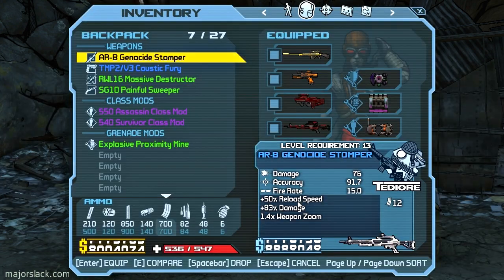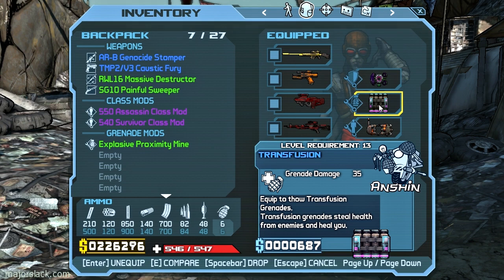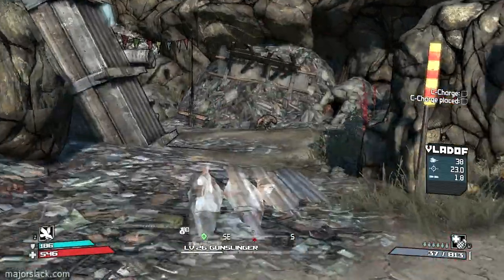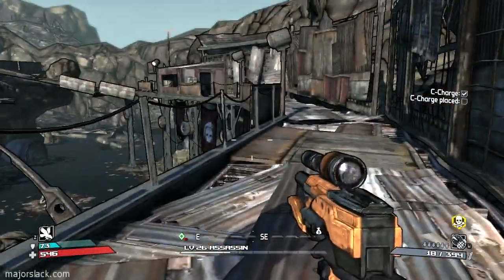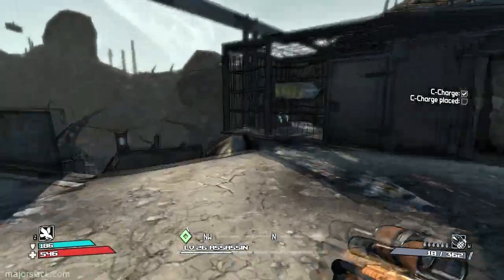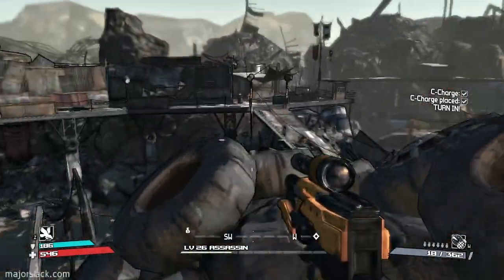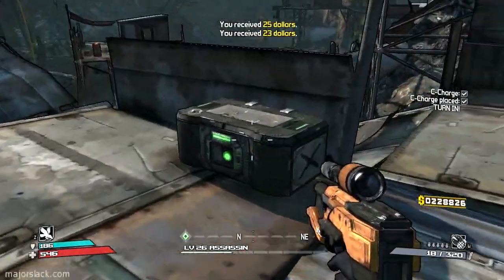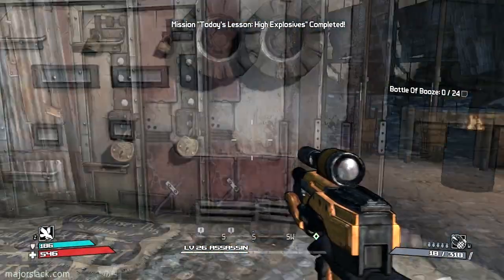Borderlands Walkthrough - Part 78 - Today's Lesson: High Explosives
This is part 78 of my REAL walkthrough of Borderlands.